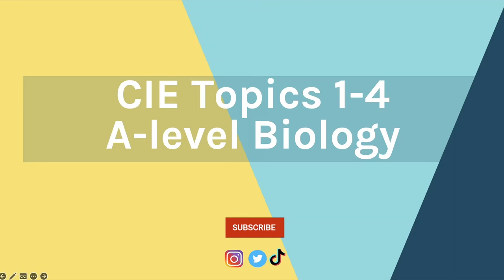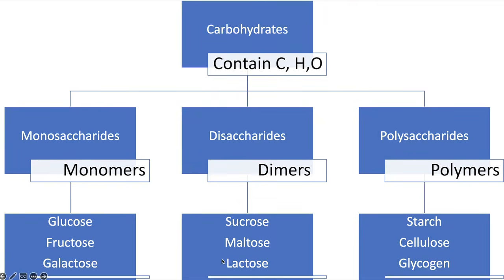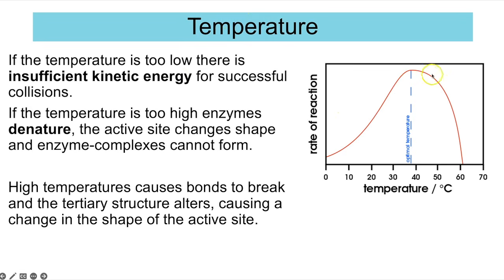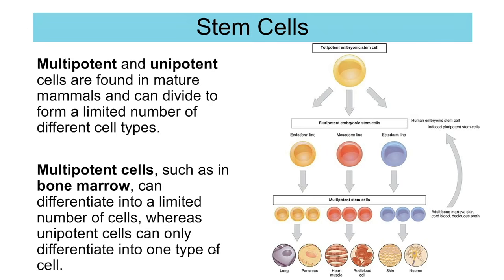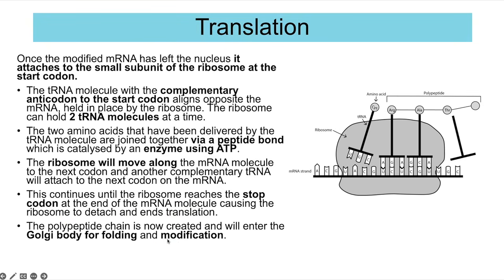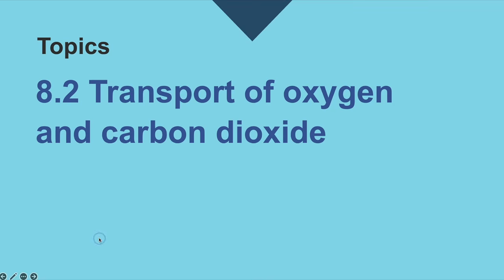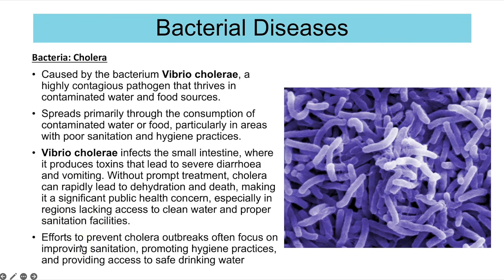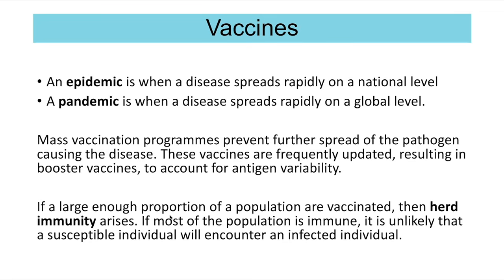ENTIRE AS 2027 - CIE A-level Biology. Topics 1-11 | All theory from the specification in one video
In this video, I go through topics 1-11 for Cambridge International A-level biology.  Its a MEGA LONG video, so maybe watch it at x2 speed or in stages to help you to get ready for your exams.

🎁 FREE CIE A-Level Biology Video Workbooks
Don't just watch—learn actively. Download my FREE CIE Video Workbooks to complete alongside every Entire Topic lesson. Each workbook includes guided notes, questions, and activities to help you revise more effectively.

Time codes
1:00 Topic 1
28: 57 Topic 2
59:36 Topic 3
1:22:18 Topic 4
1:32:15 Topic 5
1:51:14 Topic 6
2:15:12 Topic 7
2:33:42 Topic 8
3:04:44 Topic 9
3:13:36 Topic 10
3:31:56 Topic 11